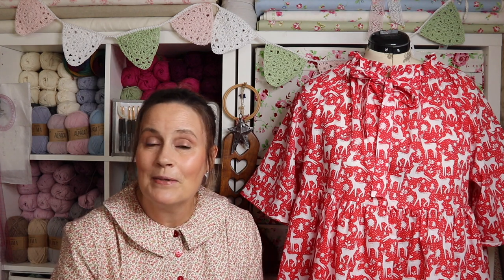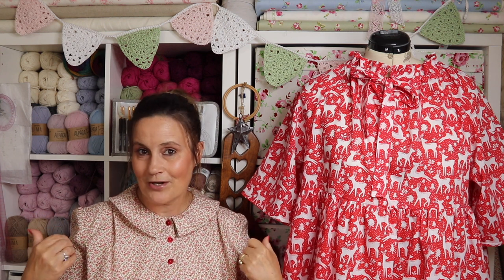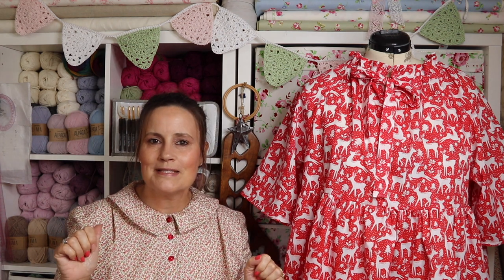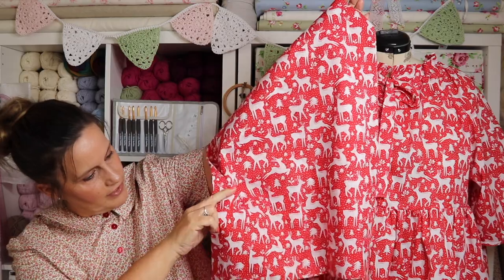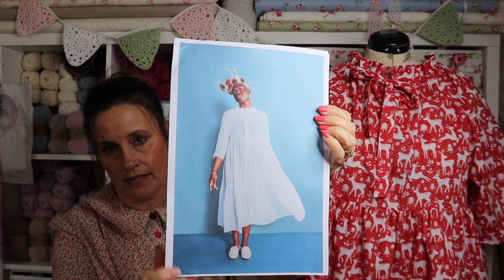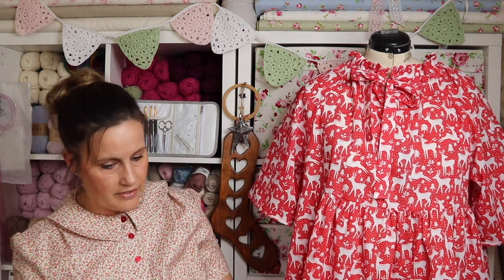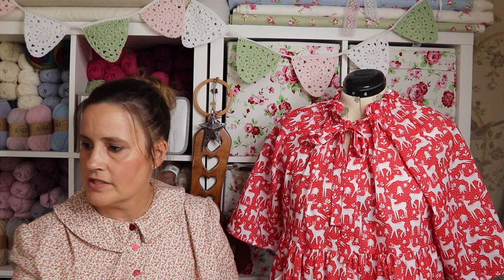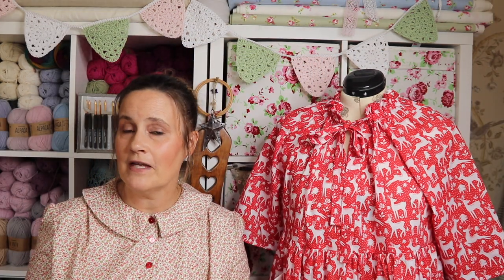My Latest Sewing Project: Wilder Gown Sewing Pattern Review VLOG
In this video, I am sharing with you sewing pattern review of the Wilder Gown.  I used a reindeer Christmas fabric and I thought I would make a show and tell video. I do love dressmaking and striving towards my very own handmade wardrobe and this latest sewing make will definitely be part of it.  Although probably only for the festive season. It was a really lovely sewing pattern to follow and I wanted to share it with you. I am loving being a seamstress, although I am not an expert by any means, it certainly gives me a great sense of achievement when I make my own clothes.  If you love slow fashion then I do hope this video will inspire you to create too.  Join me for some lovely sewing chatter.

Happy sewing